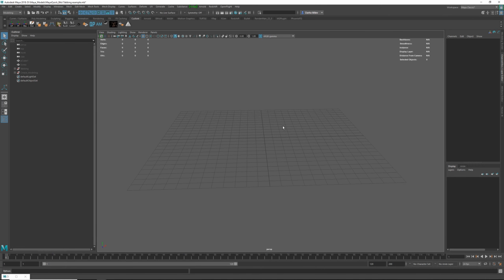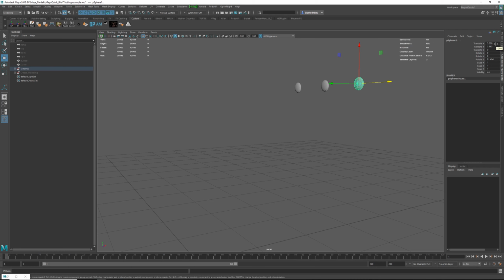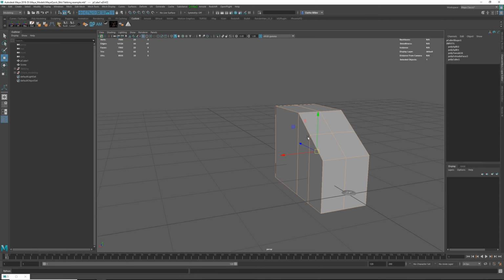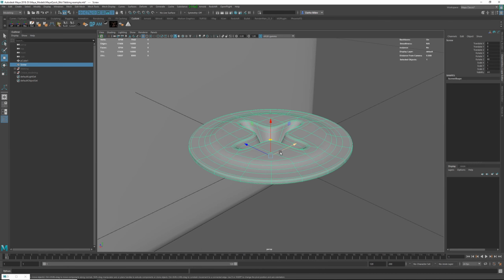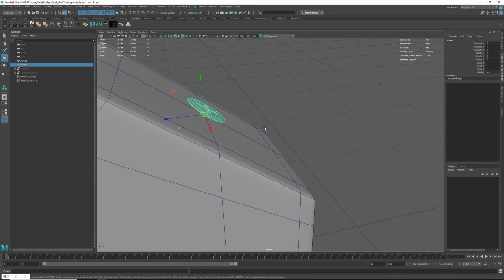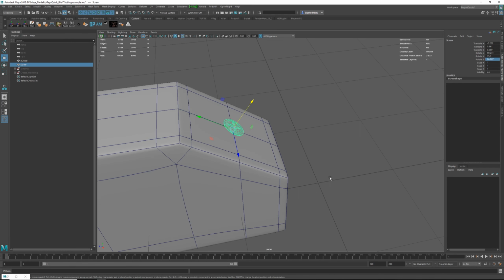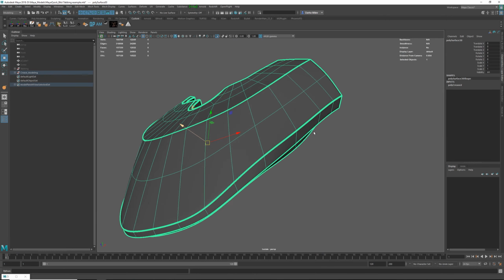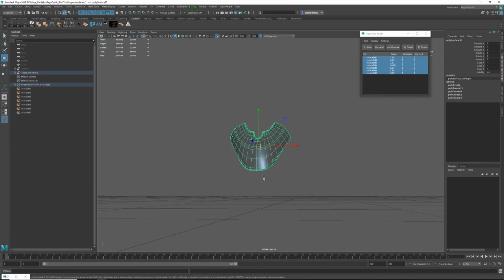Maya Quick Bits Ep. 1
In this first episode of Maya Quick Bits we are going over workflow tips and tricks to speed up workflow and increase efficiency.